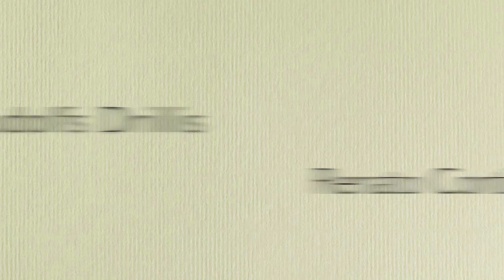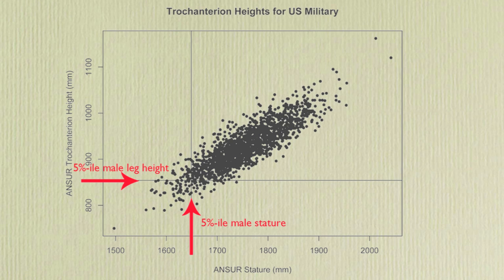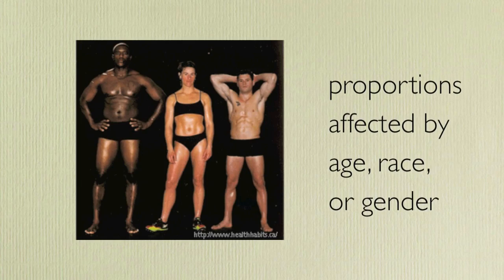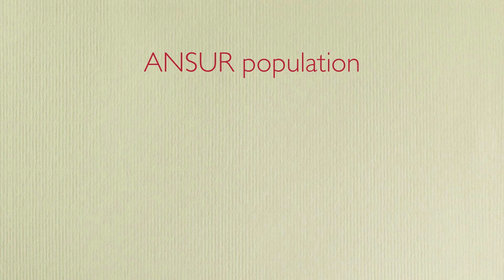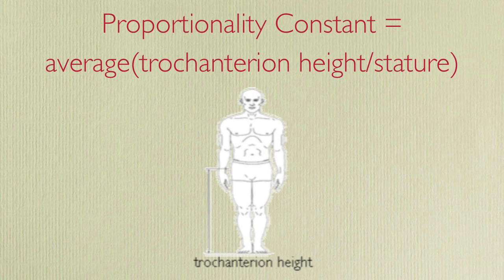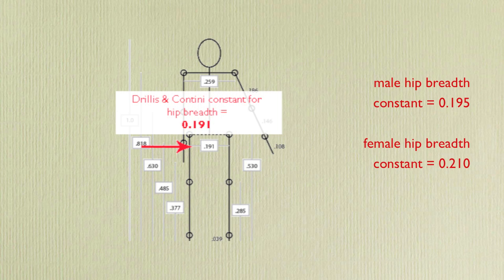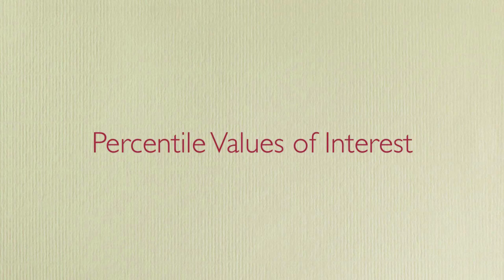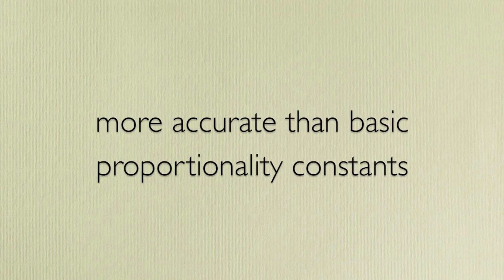Fundamentals of DfHV: Ep. 3 - Anthropometry Synthesis Basic Techniques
This video details the role of anthropometry in designing for human variability and techniques to accomplish this. It's part of a series on the fundamentals of designing for human variability.

To learn more about anthropometry synthesis, check out this paper:

Predicting 5th and 95th percentile anthropometric segment lengths from population
stature